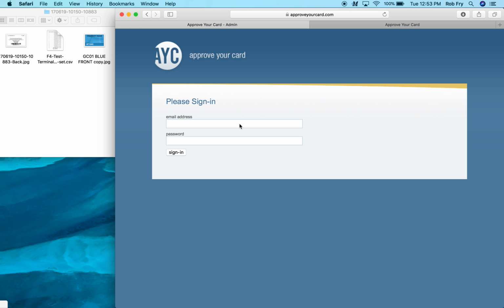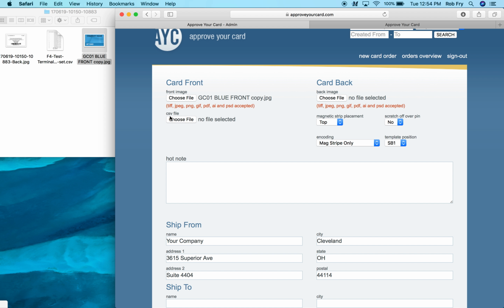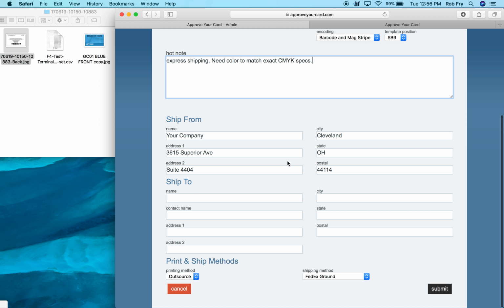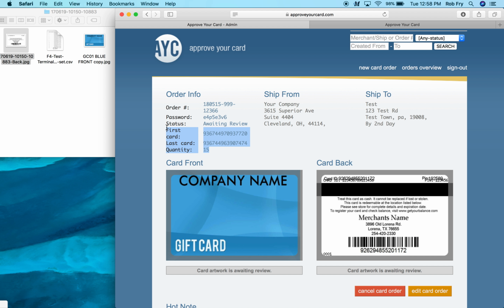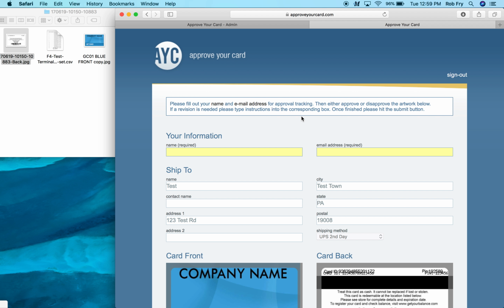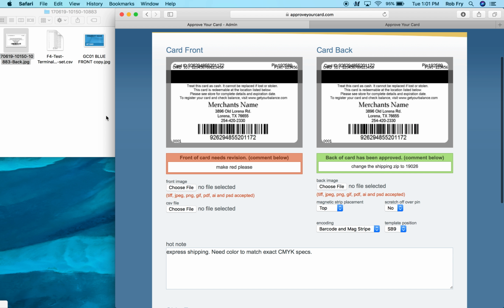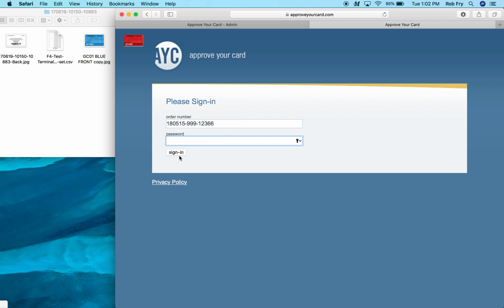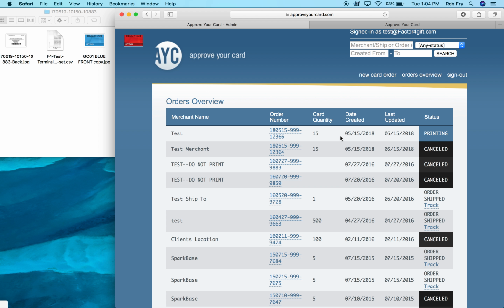How to Place and Complete an Order in Approve Your Card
This video will follow each step in the process of placing an in approve your card.